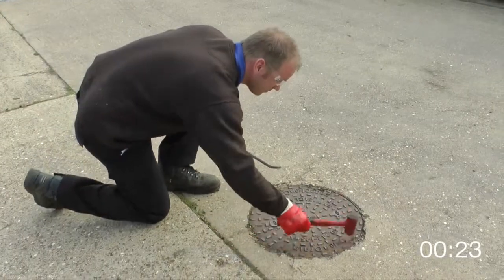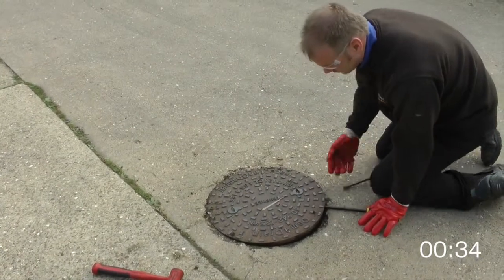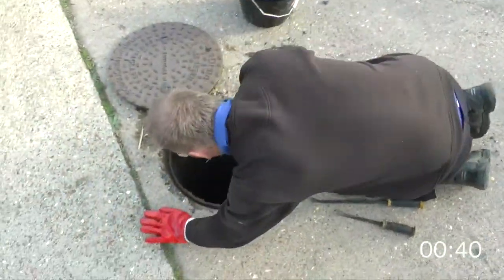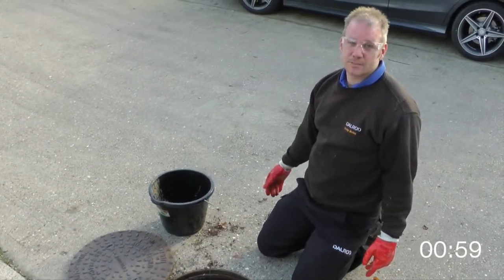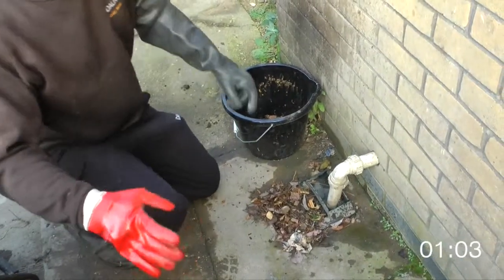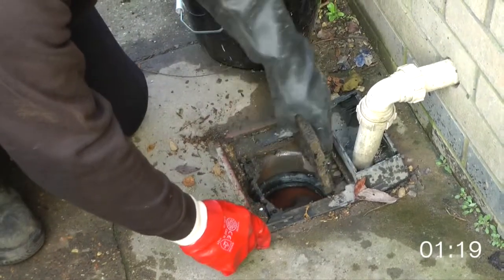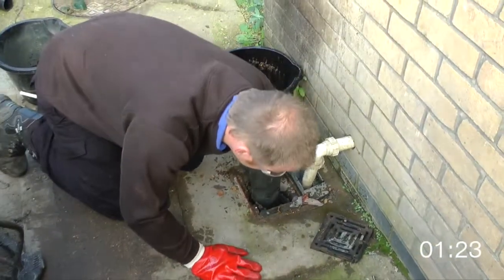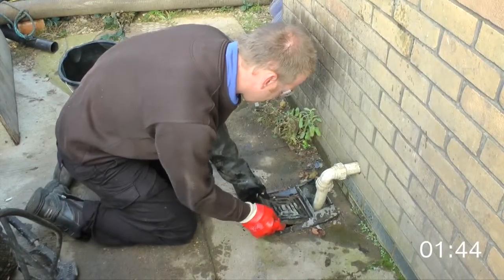Short informational film for DALROD UK Ltd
Catalyst Video Services have produced a set of informational videos for DALROD UK Ltd. The short 60–90 second films have been produced for DALROD’s YouTube channel and are to encourage their customers to visit the drainage company's website if they need further help or information.